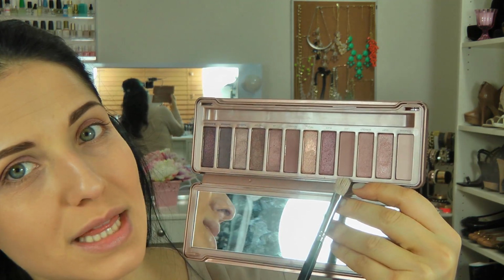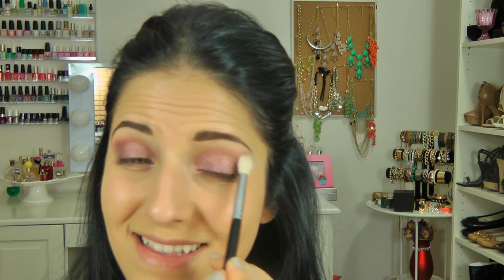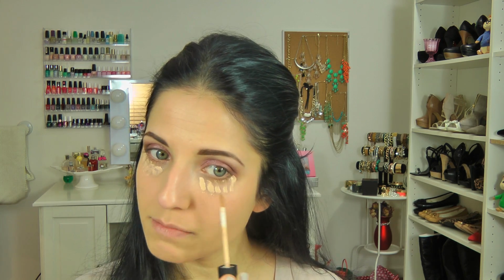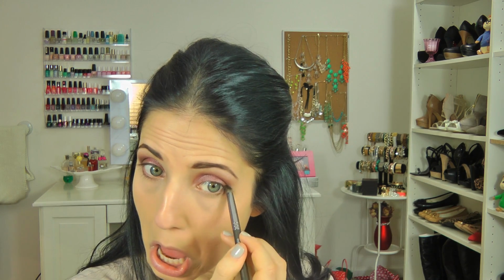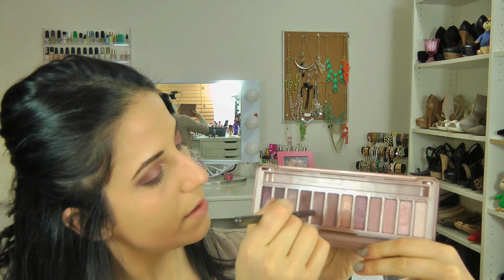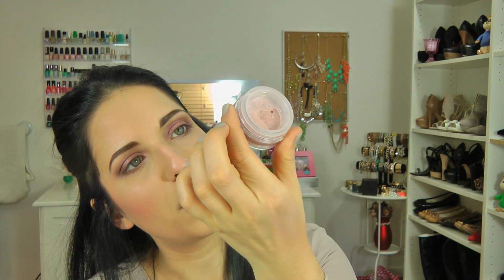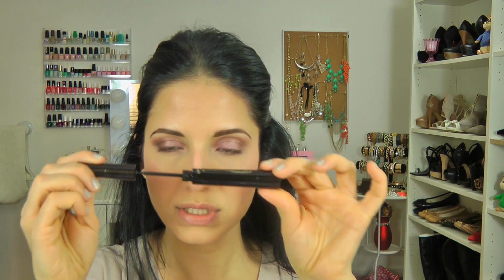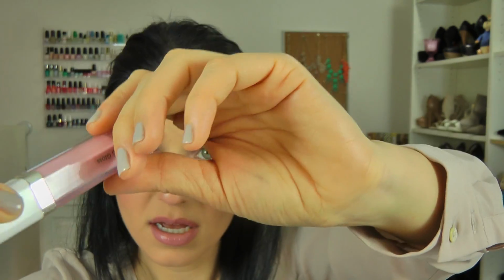Pink and Glowy Look using Naked 3 | Vitale Style with Laura Vitale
Brushes I Used:
Sigma E55 Eyeshadow Brush
Sigma E25 Eye Brush
Sigma E45 Eye Brush
Real Techniques Eyeshadow Dome Brush
Sonia Kashuk Flat Shadow Brush
Makeup Geek Pencil Brush
Sigma Precision angle P84 Brush
Sephora Flawless Face Brush
Bobbi brown Blush Brush
Sigma F25 Face Brush (this brush is a MUST in your kit)
Eco Tools Bronzer Brush

Products Used:
BROWS:
MAC Eyebrow Pencil in Spiked
Anastasia Dipbrow Pomade in Dark Brown
Anastasia Clear Brow Gel
Revlon Photo Ready Concealer to set brows
FACE:
Benefit 15hr Flawless Primer
Revlon Age Defying Firming and Lifting Foundation in 30 Soft Beige
Armani Corrector in #2
NARS Concealer in Custard
Laura Mercier Secret Brightening Powder
Laura Mercier Loose Mineral Powder in Rich Vanilla
Too Faced Chocolate Soileil Bronzer
MAC Blush in Pinch o Peach
Revlon Photoready Skin Lights in Pink Light
Bare Minerals Clear Radiance Powder
NYX Dewey Finish Long Lasting Setting Spray

EYES:
Too Faced Shadow Insurance
Flower Cosmetics Cream Shadow in Mums The Word
Maybeline Rocket Mascara

LIPS:
Palladio Lip Liner in Gingerbread
Tarte Glamazon Pure Performance Lipstick in Inspired
Maybelline LIpstcik in Nude Lust
Flower Cosmetics Lip Gloss in LG2